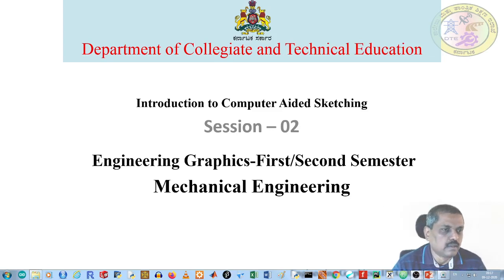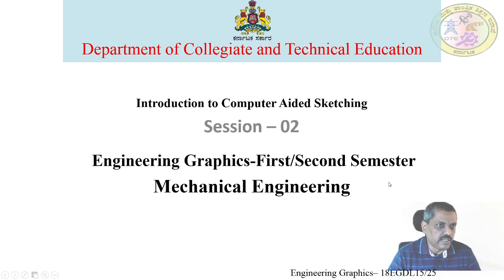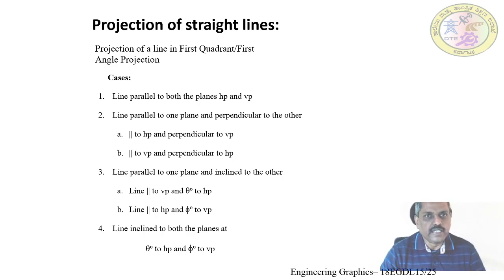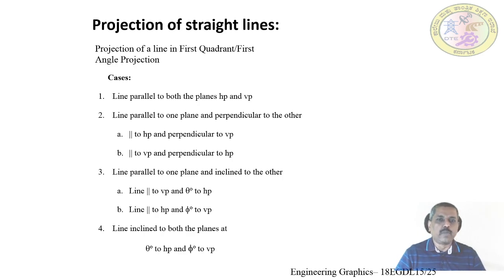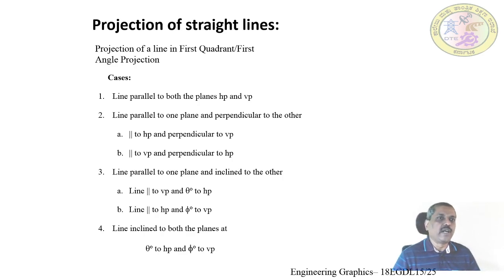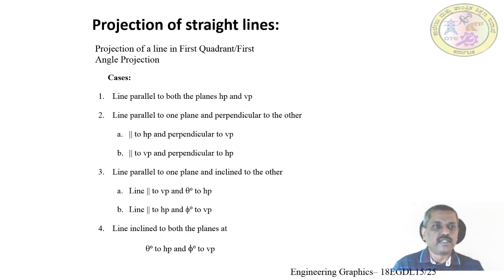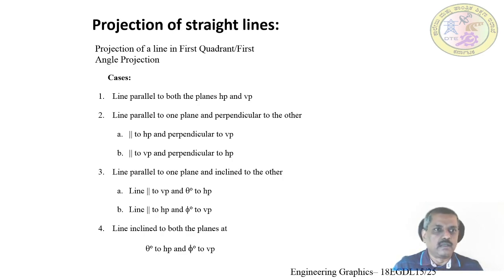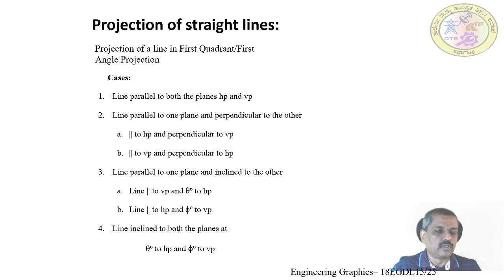M2 S2 EGDL SK